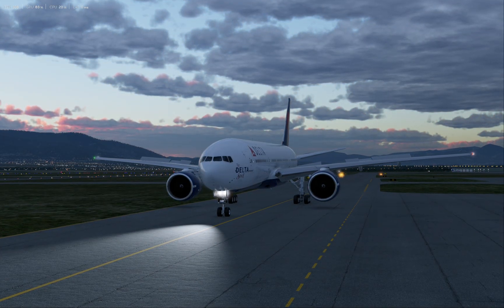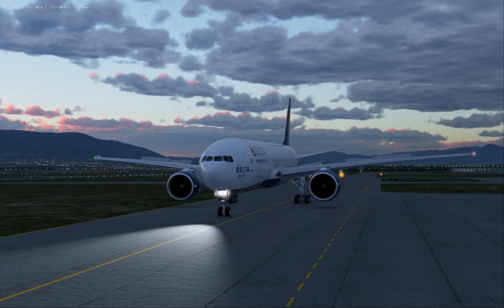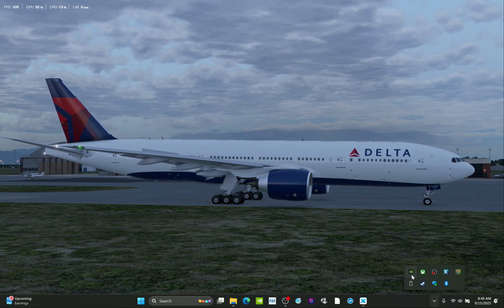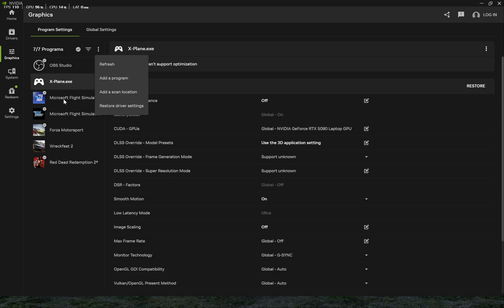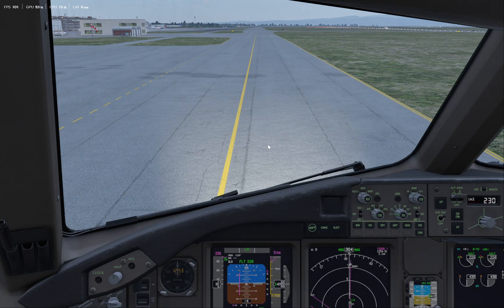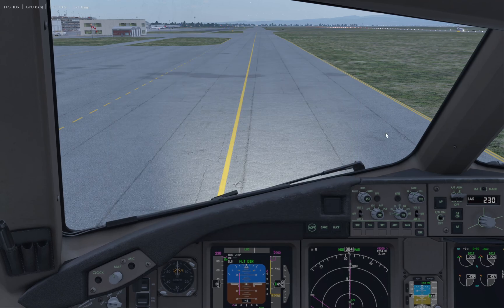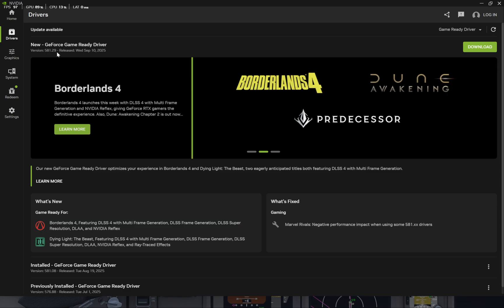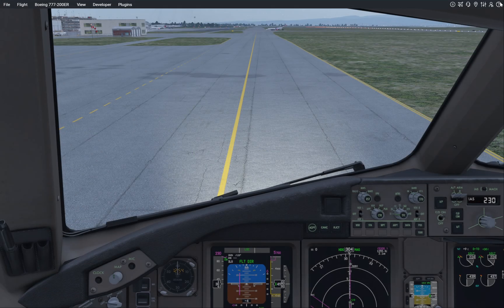NVIDIA SMOOTH MOTION XPLANE 12 UPDATE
MY UPDATE TO CLARIFY LATEST VERSION AND STUFF QUICKLY as people keep telling me it's not working.

THAT'S RIGHT! You WILL DOUBLE YOUR FRAMERATE as demonstrated here in the latest beta XP12.3, by using one secret technique that Pilot Pete will prove works guaranteed, as long as you all have a GEFORCE 4XXX OR 5XXX series graphics. THIS IS NOT LOSSLESS SCALING AND WORKS BETTER, CLEANER AND EASIER.

I demo the secret on and off with the default Citation X that everyone owns, in a complex scenery area, default PHL.

Please comment too as I read and respond to every single one.